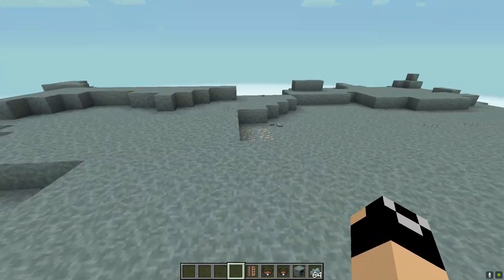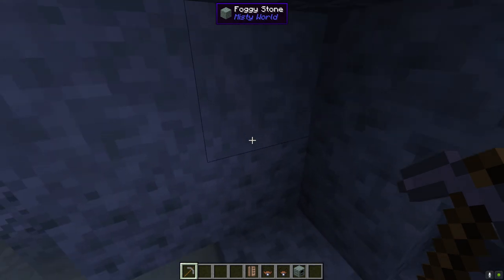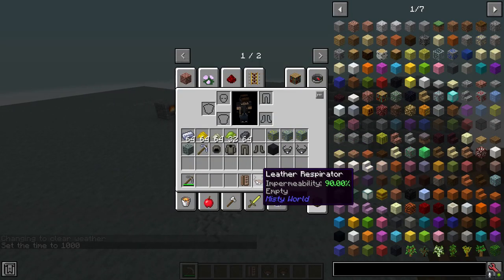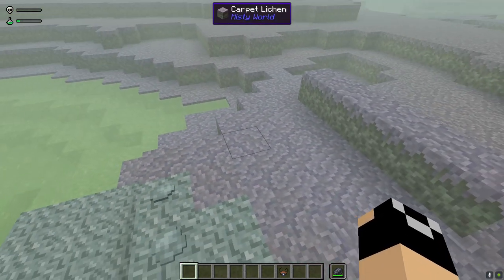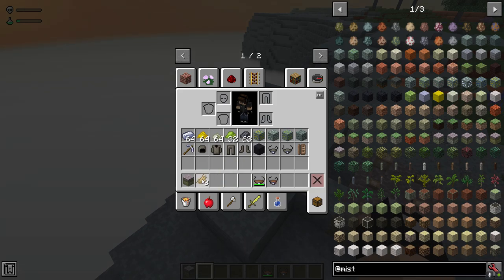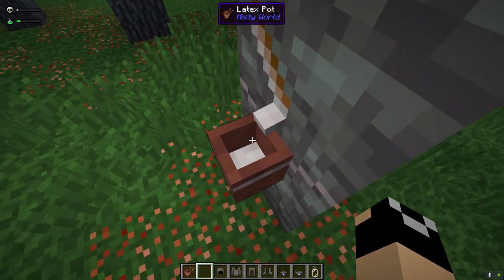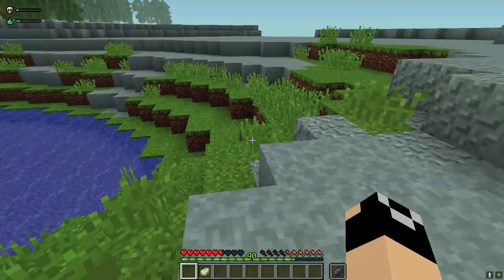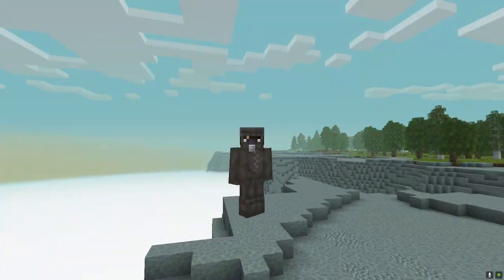Mining, Rubber Tapping, and Mist Related Things: Misty World Tutorial+Spotlight EP #2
Today, we cover the mist within the misty world, as well as minin, how to obtain rubber, detox items, soap, and much more.